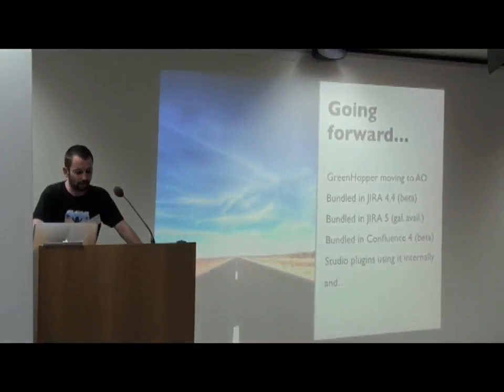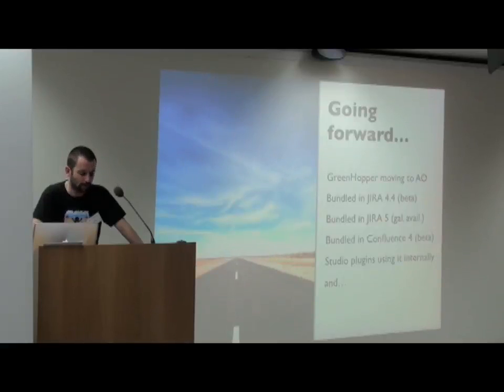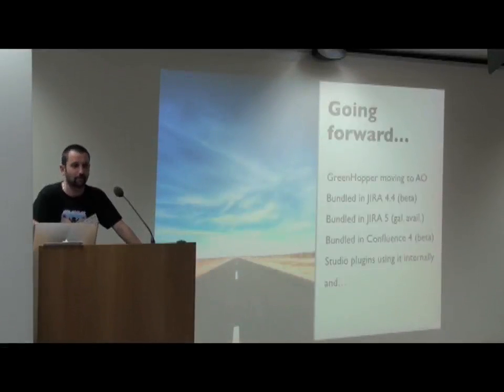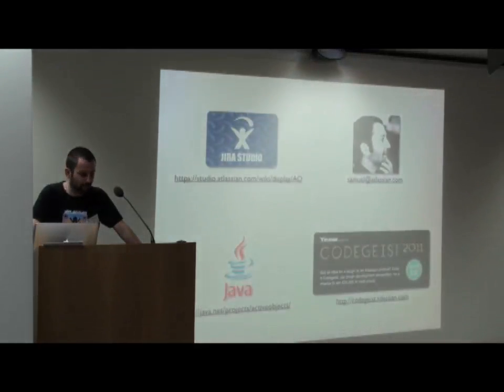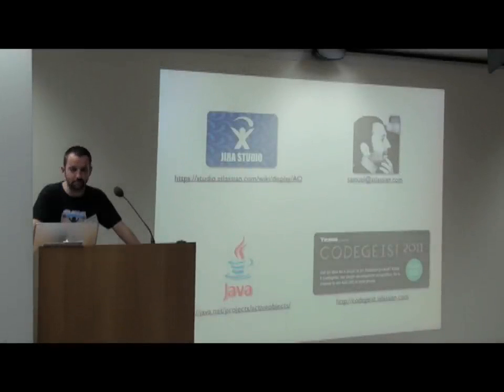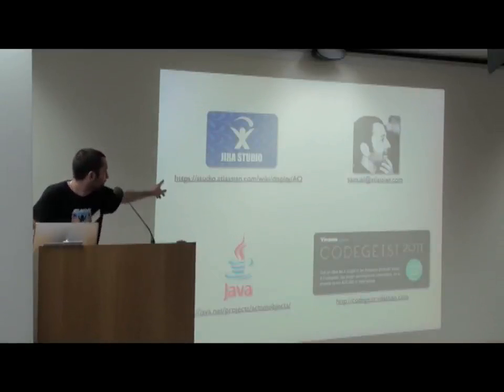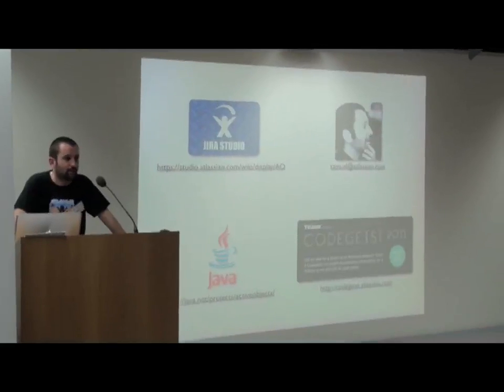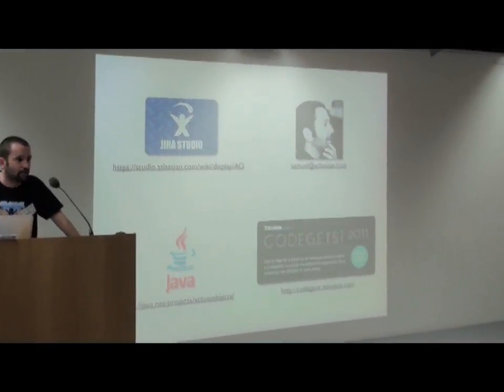Active Objects (Part 2 of 2)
Sam Le Berrigaud, Atlassian
Partner and Plugin Developer Meet-up, London AUG - April 19 2011